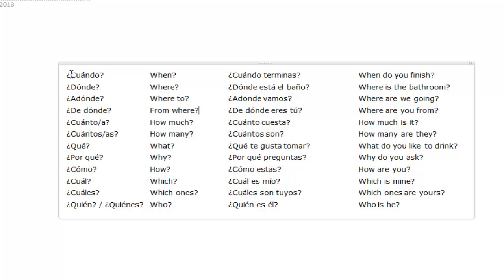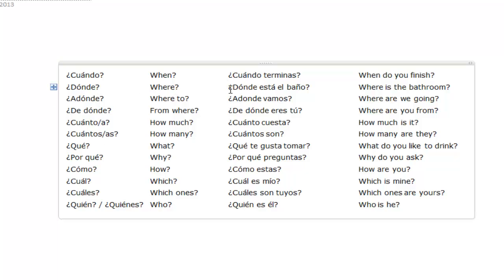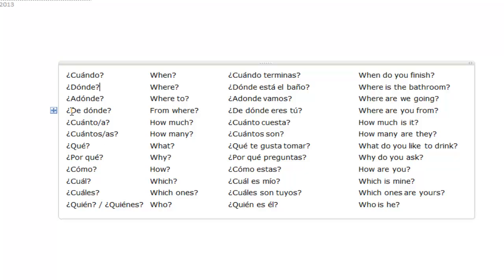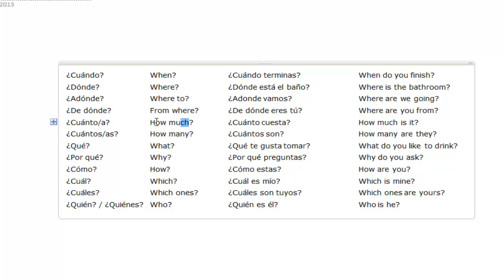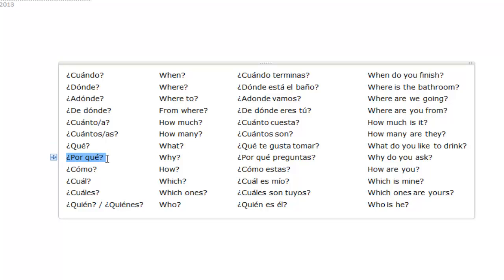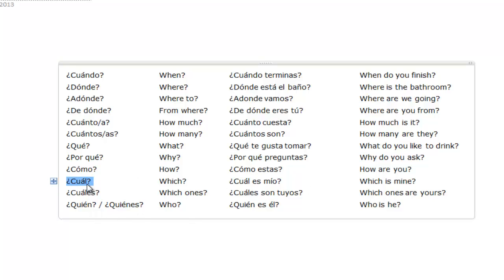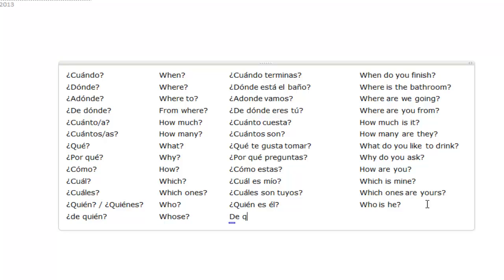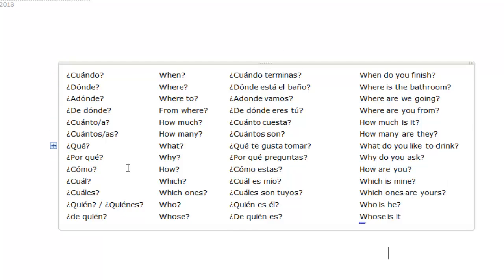Crafty Learns...Spanish - #10 - Questions - ReUploaded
Here we take a look at some important words...namely, question words!. redone because I forgot those damn accents!